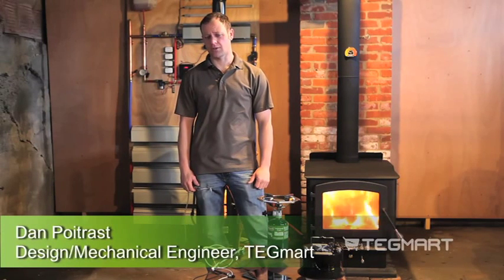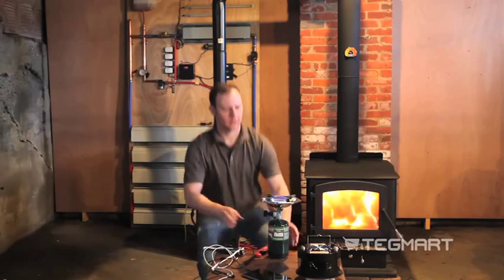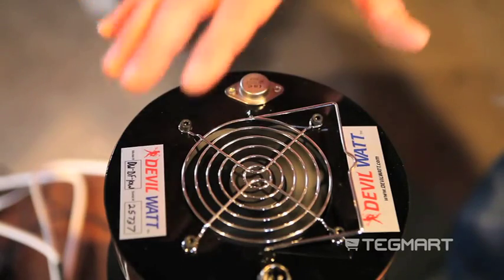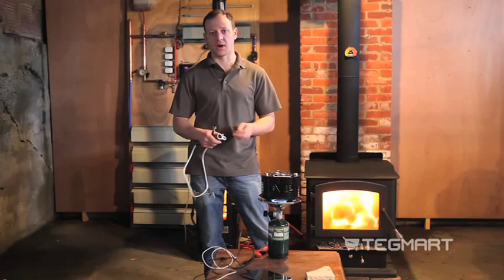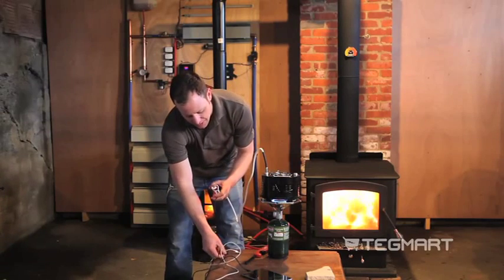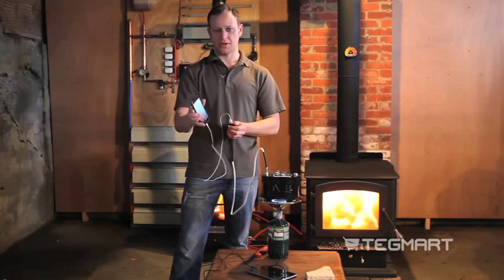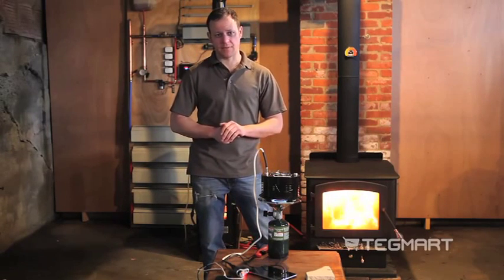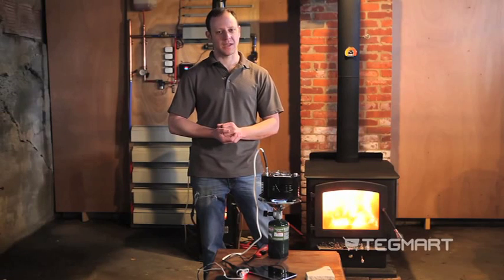Devil Watt 10 Watt Propane Cook Stove Thermoelectric Generator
Featured in this video is the Devil Watt 10 Watt Propane Cook Stove Generator. This device can charge a cell phone, tablet or run LED Lights. They are available here: